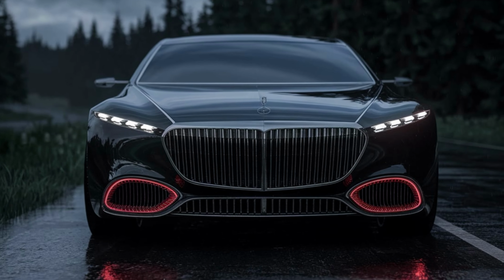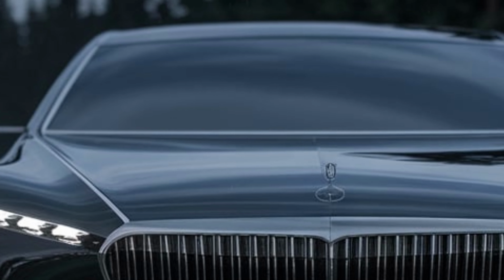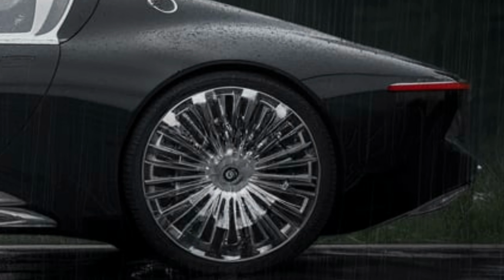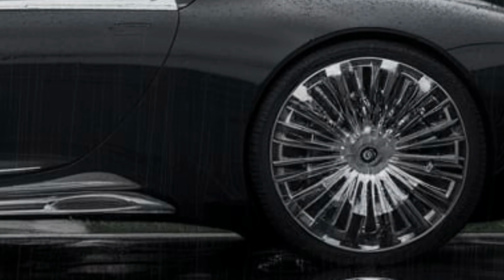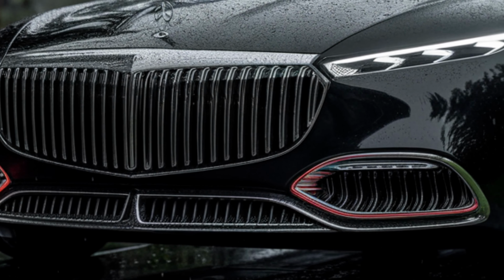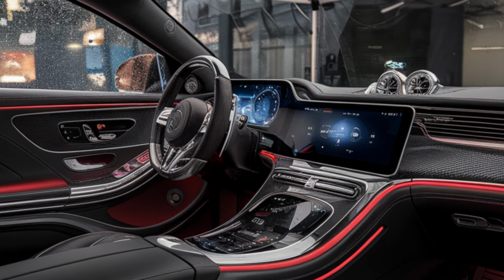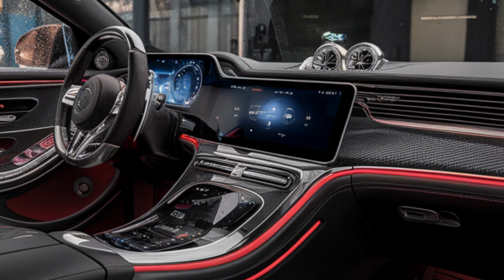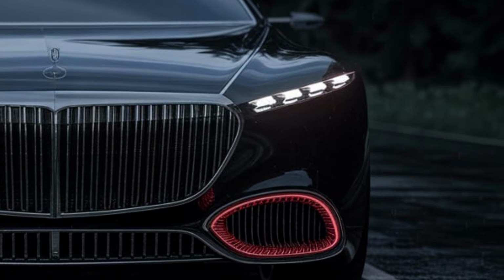The $8 Million Beast! 2026 Mercedes-Maybach Exelero Review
🚘 Step into the future of ultra-luxury with the 2026 Mercedes-Maybach Exelero! In this in-depth review, we explore one of the most exclusive, powerful, and head-turning luxury coupes ever made. From its monstrous V12 twin-turbo engine to its diamond-stitched leather interior, the Exelero isn’t just a car — it’s a rolling piece of art and dominance. Whether you're a supercar lover, a luxury car enthusiast, or simply someone fascinated by rare automotive legends, this video breaks down every detail you need to know about the 2026 Exelero.

This beast redefines what it means to drive in style and power. With over 690 horsepower, a top speed north of 350 km/h, and a presence that commands every street it rolls on, the Exelero delivers on performance, design, and unmatched status. We cover its jaw-dropping exterior design, advanced infotainment system, executive rear seats, and the kind of craftsmanship only Maybach can deliver. Find out what makes the 2026 Exelero different from any other luxury car — and why it's one of the rarest icons of the automotive world.

If you're searching for the ultimate high-end coupe, a glimpse into the future of luxury, or simply the latest update from Mercedes-Maybach, this is the review you can’t miss. Watch till the end to see how the Exelero compares with Rolls-Royce, Bugatti, and Koenigsegg in terms of style, performance, and exclusivity.